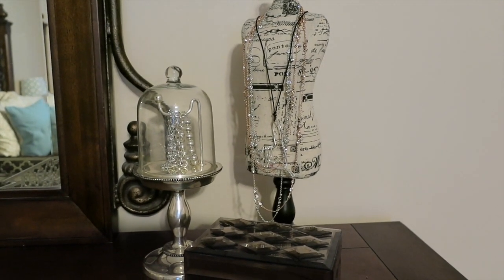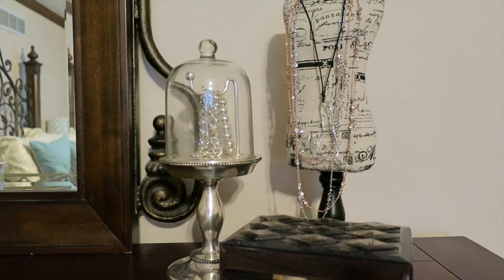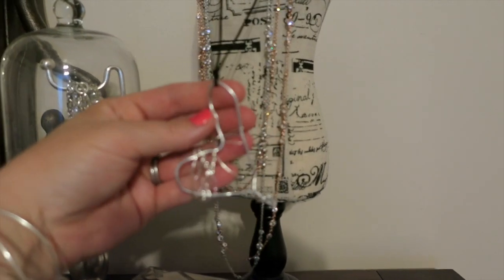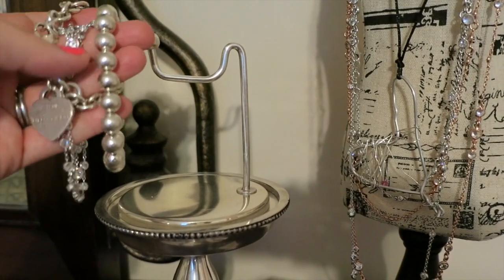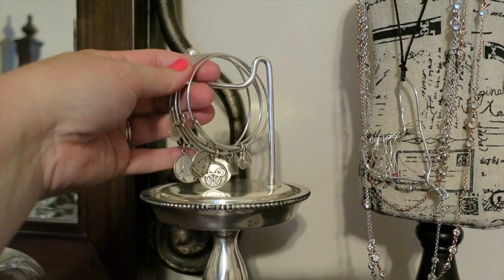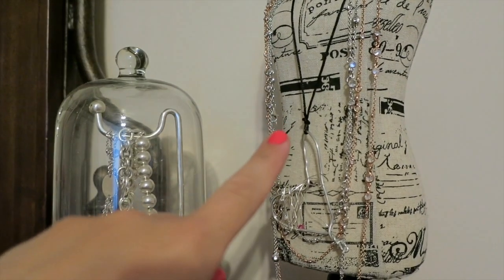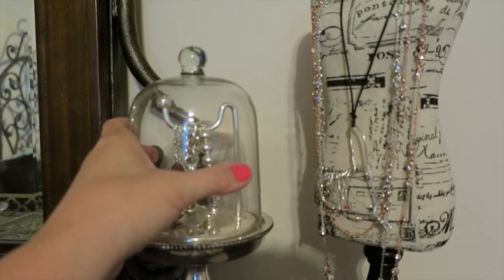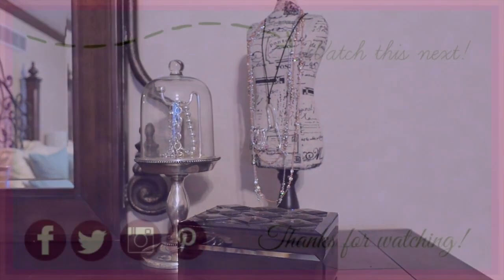DRESSER JEWELRY DISPLAY ♥ POTTERY BARN CLOCHE | Bags4Bubbles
This new jewelry display area features the Pottery Barn wristwatch & bracelet cloche, a display form from JoAnn's, and diamond mirrored box from Home Goods. I've been trying to mix things up with our home decor and wanted to share in case anyone has been considering these jewelry cloches from the Pottery Barn website!

Snail Mail:
Diana - Bags4Bubbles